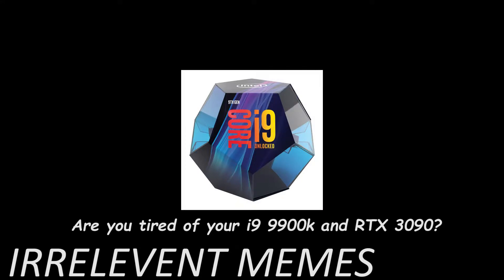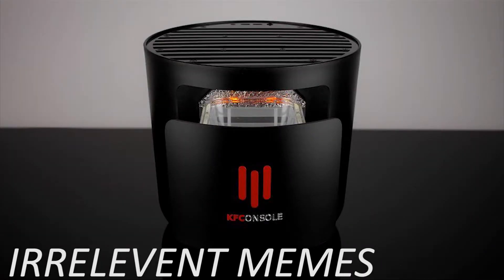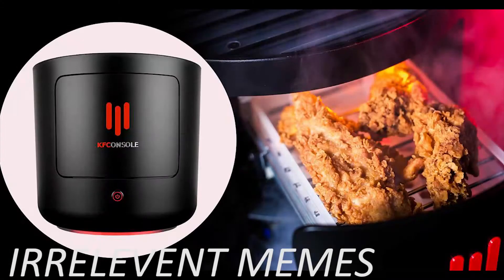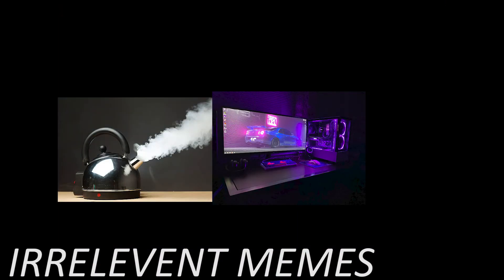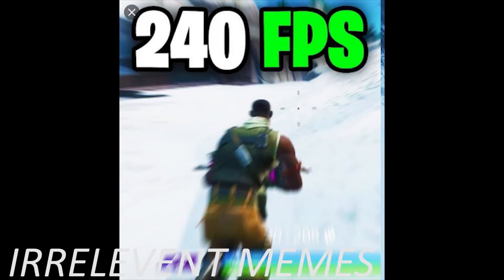The new KFC console Trailer!!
This is the new KFC console Trailer made by Irrelevant memes, I was hired to let the world know what is going on. Don't let it flop pls.